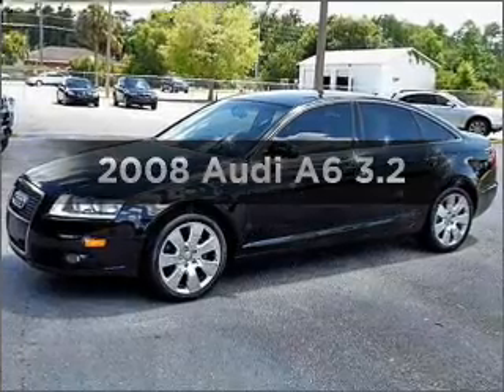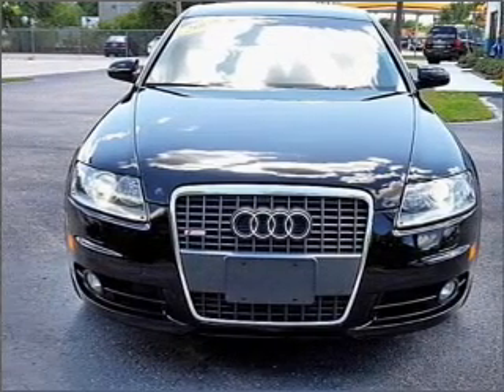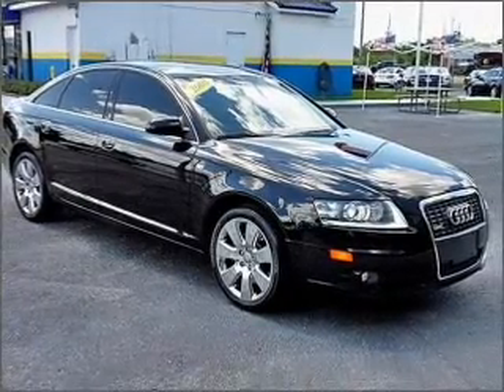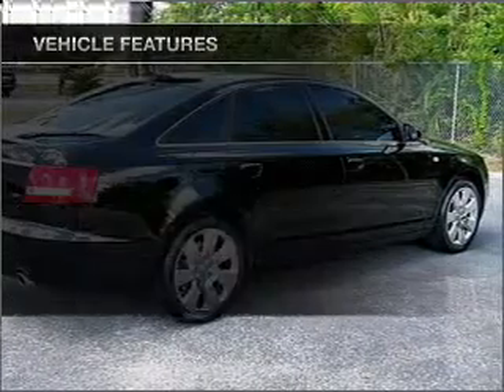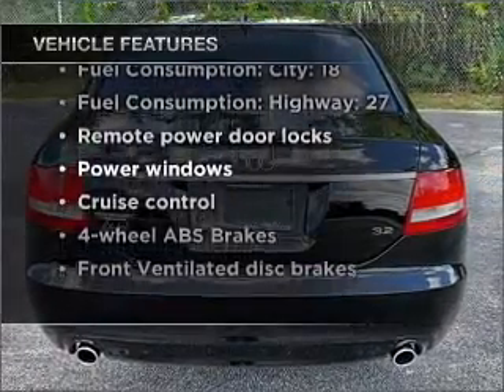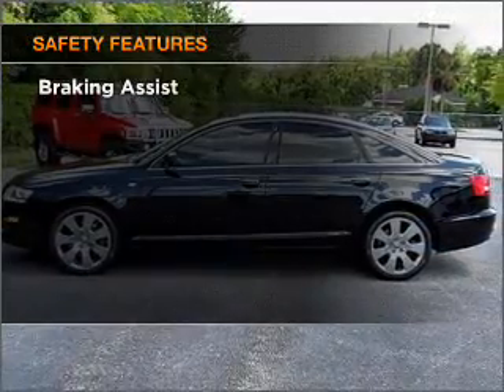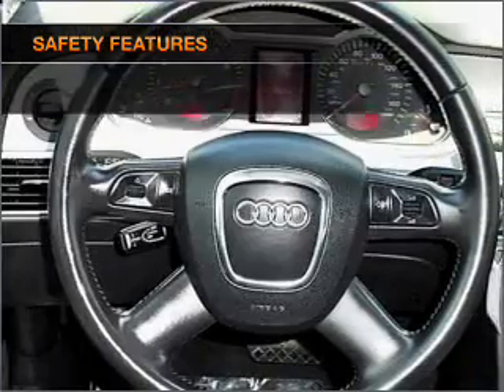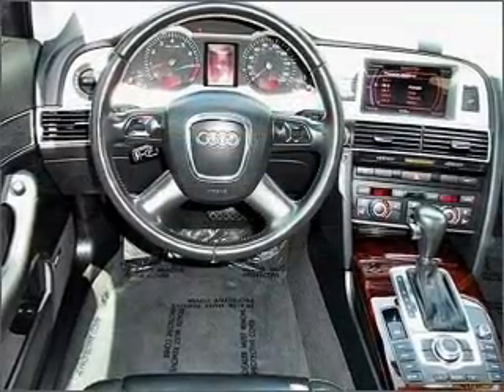2008 Audi A6 - Orlando FL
Year: 2008
Make: Audi
Model: A6
Trim: 3.2
Engine: 3.1 liter 6 cylinder 24 valve
Transmission: Automatic CVT
Color: Brilliant Black
Mileage: 51869
Address:
7040 Colonial Dr